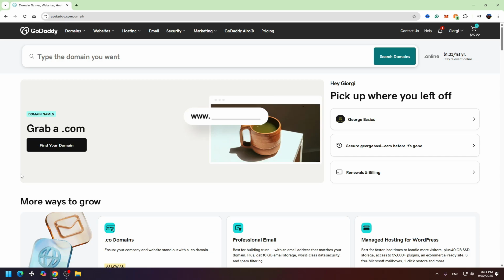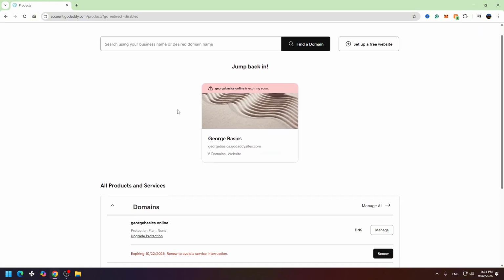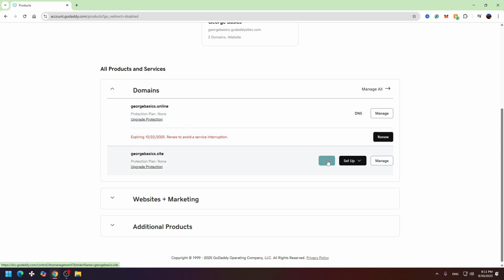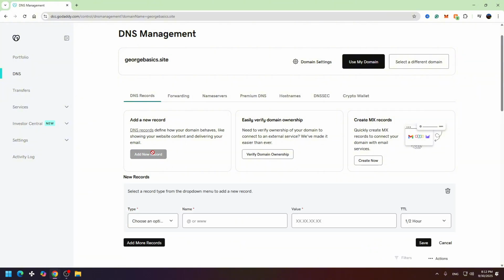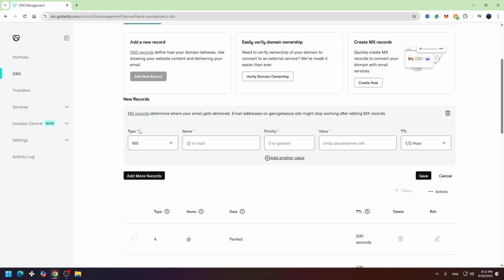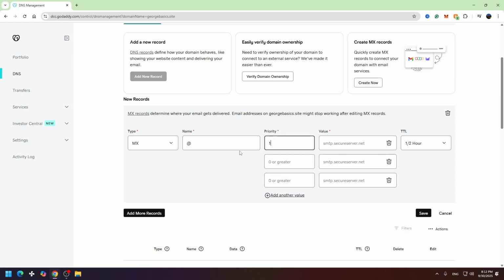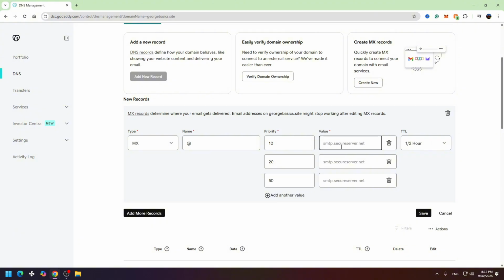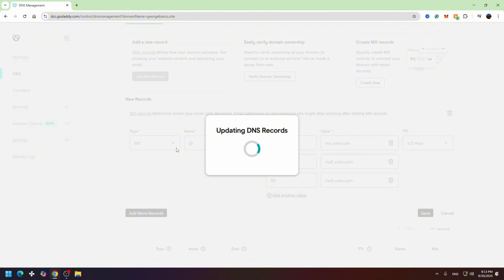How To Add Zoho Mail To GoDaddy (Easy Guide)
How To Add Zoho Mail To GoDaddy

In this quick video, I’ll show you step by step how to connect your Zoho Mail with your GoDaddy domain.